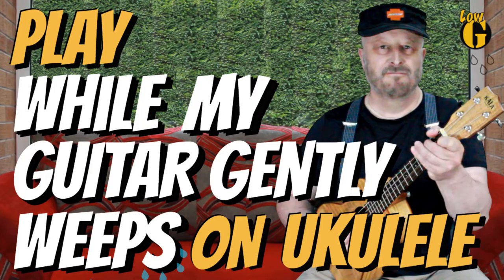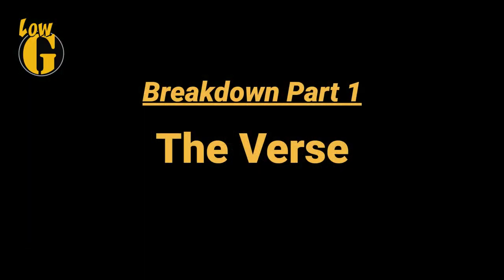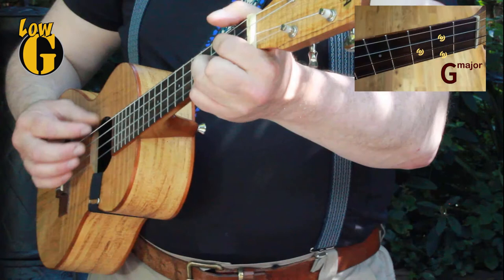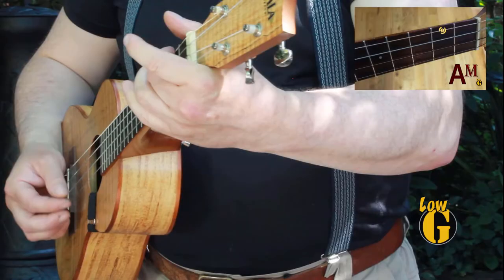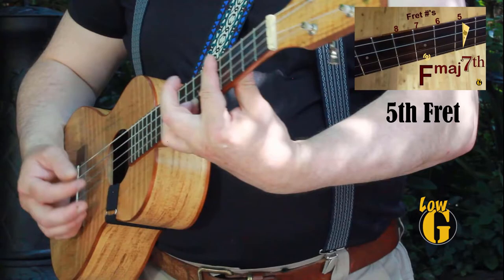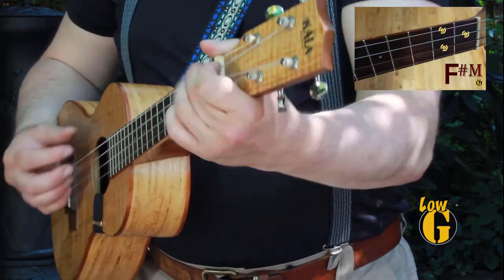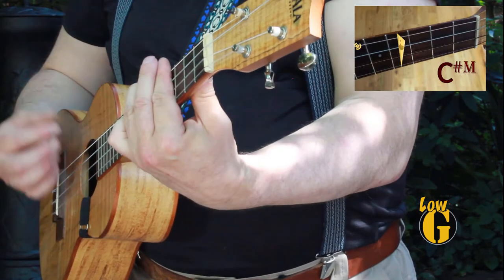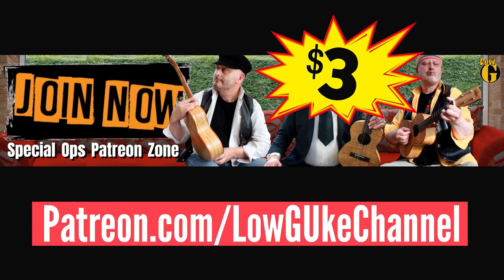"WHILE MY GUITAR GENTLY WEEPS" Ukulele Lesson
In this video you'll learn how to make While My Guitar Gently Weeps sound real on ukulele. The lesson is in the style of George's solo Acoustic Guitar demo released as part of the Beatles Anthology 3 collection. You'll make it sound real by using the correct chords and  Low G Rhythm-Picking technique.

For those of you serious about learning the song for $3 a 'Song Kit' is available containing a Lyric Sheet and two tuition videos to guide you through practice sessions to learn the song.  for details.

KEY PARTS OF THIS LESSON
00:00 Two arrangement styles
00:43 Verse Line 1 - Uke with Vocal
01:23 Verse Line 1 - Breakdown
03:09 Verse Line 2
03:36 Chorus - Uke with Vocal
03:57 Chorus Breakdown
04:56 Additional Practice Material
05:35 Recommended Videos

SONG ORIGINS
George Harrison wrote "While My Guitar Gently Weeps" after his return from India, where the Beatles had been studying Transcendental Meditation during the spring of 1968. Inspiration for the song came to him when he was visiting his parents in Cheshire and he began reading the I Ching, or "The Book of Changes". As Harrison put it, "[the book] seemed to me to be based on the Eastern concept that everything is relative to everything else, as opposed to the Western view that things are merely coincidental". He started writing a song based on the first words he saw upon opening the book, which happened to be "gently weeps.

RECORDING
The Beatles recorded "While My Guitar Gently Weeps" several times during the sessions for the White Album. Take 1 on 25 July – the version later issued on Anthology 3 – was a solo performance by Harrison, playing his Gibson J-200 acoustic guitar, with an overdubbed harmonium part.  Sessions on 16 August and 5 September produced full band recordings of the song. On 6 September, during a ride from Surrey into London, Harrison asked Eric Clapton to play guitar on the track. He later recalled that his initial response was: "I can't do that. Nobody ever plays on Beatles records". Harrison convinced him, and Clapton's lead guitar part, played on Harrison's Gibson Les Paul electric guitar "Lucy" (a recent gift from Clapton), was overdubbed that evening. And that includes the weepy guitar solo we all know and love to this day.

THE UKE FEATURED ON THIS CHANNEL
The Uke featured on this channel is a Kala SMT Spalted Spruce Tenor Uke fitted with a Low G String. It also has a built in pickup (added separately after purchase).

SUPPORTING THE CHANNEL AND THE CHANNEL SUPPORTING YOU!
If you already have a Uke with a Low G String or you are considering converting, why not subscribe and keep up with the latest lessons, tips and techniques and make your Low G Uke stand out from the crowd! Feel free to feedback, comment, question and make suggestions.

Ta Very Much,
Delighted you took the time and interest to get this far!